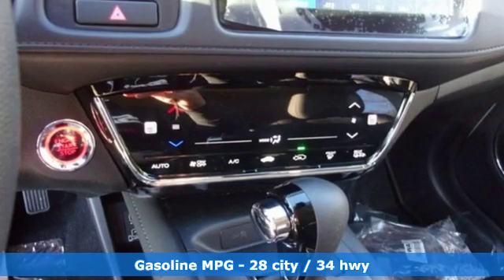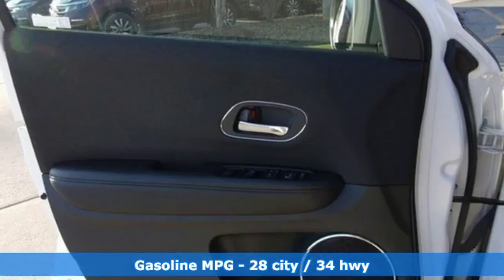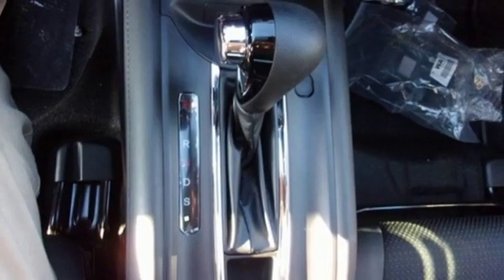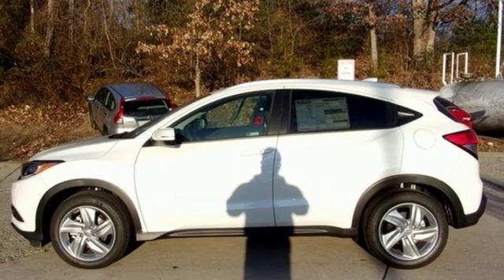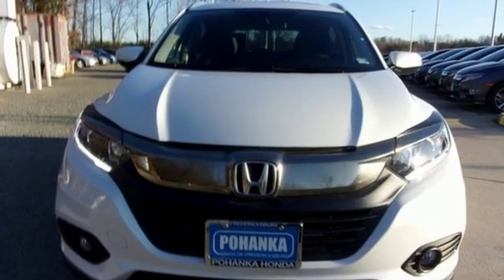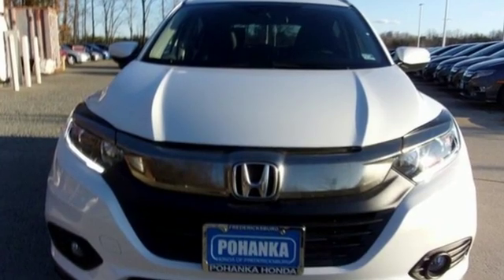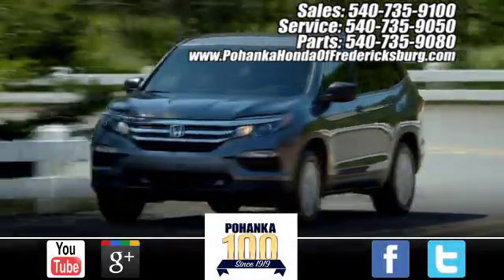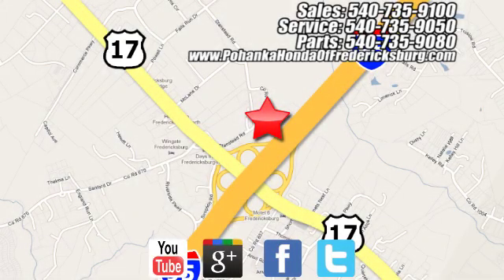New 2019 Honda HR-V Fredericksburg VA Richmond, VA FKM726257 - SOLD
Year: 2019
Make: Honda
Model: HR-V
Trim: EX
Engine: 1.8L I4 SOHC 16V i-VTEC
Transmission: CVT
Color: White
Interior: black
Stock #: FKM726257
VIN: 3CZRU5H51KM726257
Platinum White 2019 Honda HR-V EX FWD CVT 1.8L I4 SOHC 16V i-VTECbrbrRecent Arrival! 28/34 City/Highway MPGbrbrbrAll prices exclude taxes, title, license, and dealer processing fee of $799.00. Published price subject to change without notice to correct errors or omissions or in the event of inventory fluctuations. All features not on all vehicles. Vehicles shown are for illustration purposes only. MPG is based on 2017 EPA mileage ratings. Use for comparison purposes only. Your mileage will vary depending on driving conditions, how you drive and maintain your vehicle, battery-pack (hybrid only) and other factors.

Address:
60 South Gateway Drive